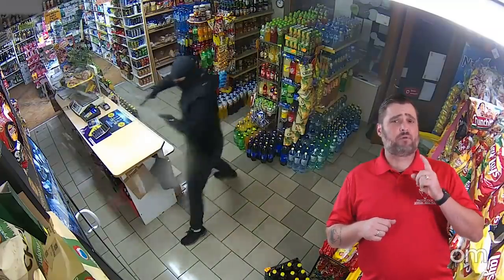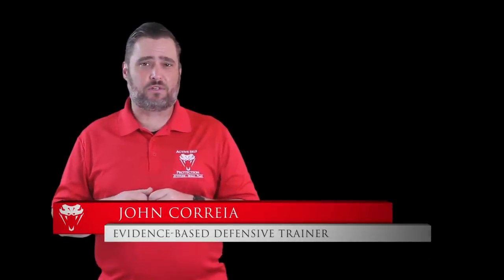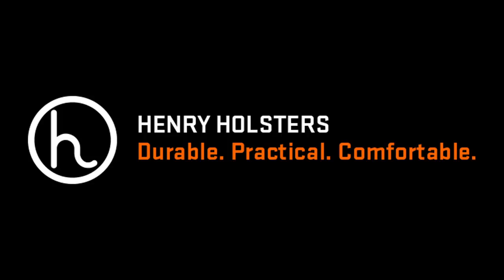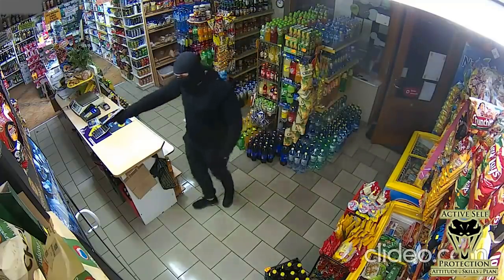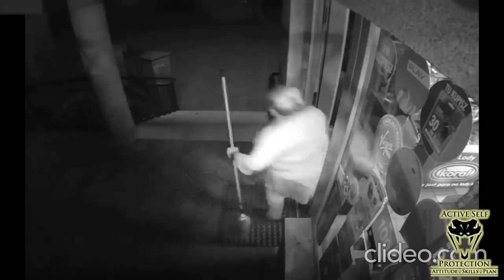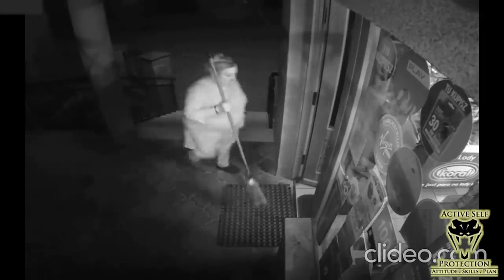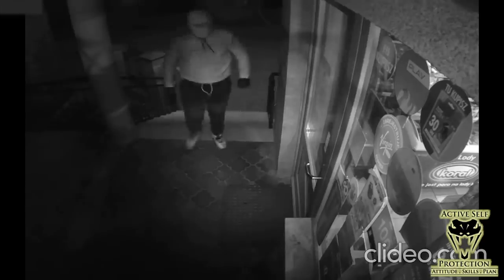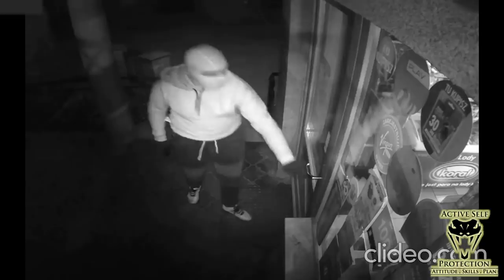Mop Defense Caught On Camera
Please thank Henry Holsters for bringing us today’s video of Mop Defense Caught On Camera!  Henry Holsters is one of the FEW holster makers I trust to make a quality appendix carry holster that meets all the requirements of a holster. Their tagline is “Durable. Practical. Comfortable.”

Need a Quality Holster? Here are a few that we recommend:
Full Kydex

If you value what we do at ASP, would you consider becoming an ASP Patron Member to support the work it takes to make the narrated videos like Mop Defense Caught On Camera? gives the details and benefits.